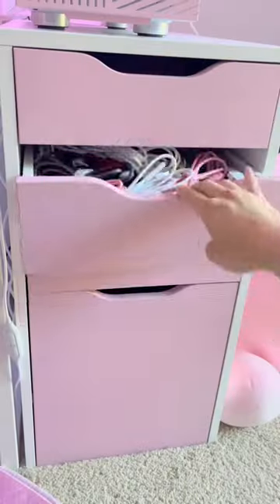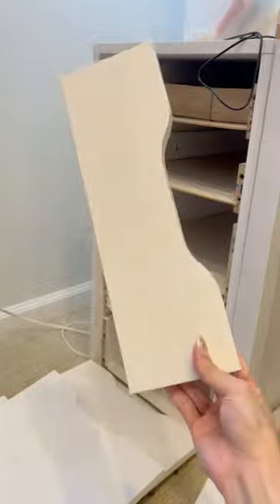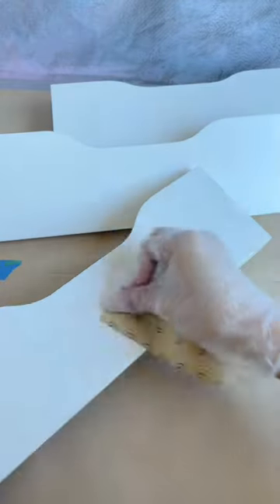Customizing my IKEA drawers with paint to match my setup!